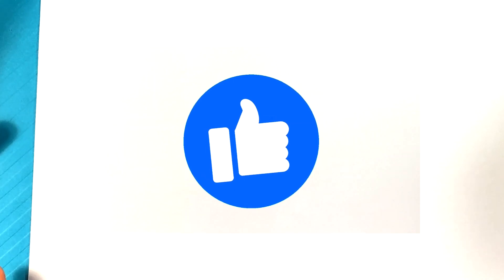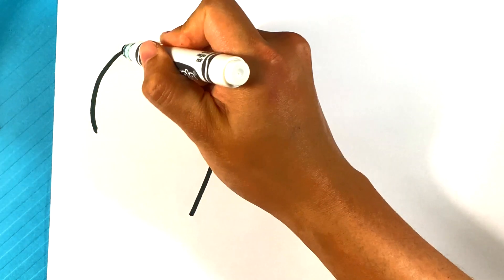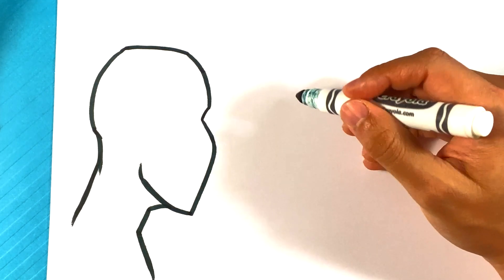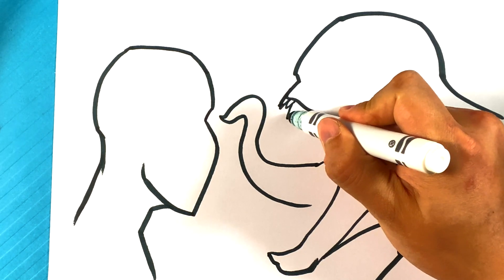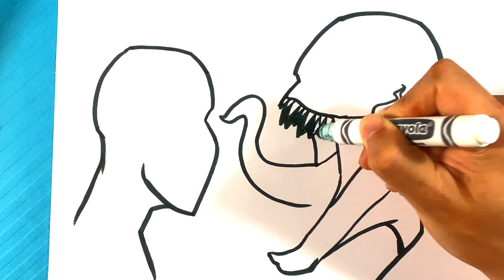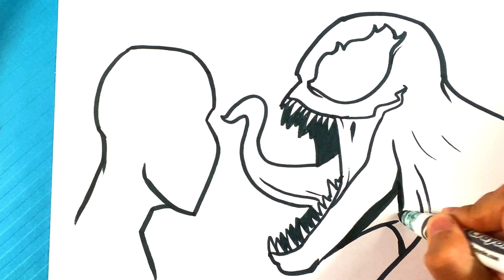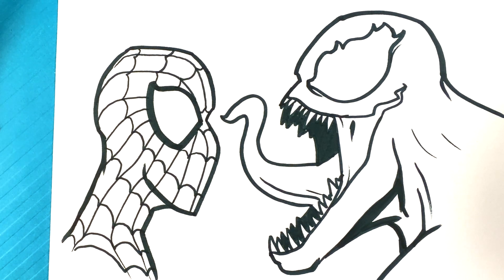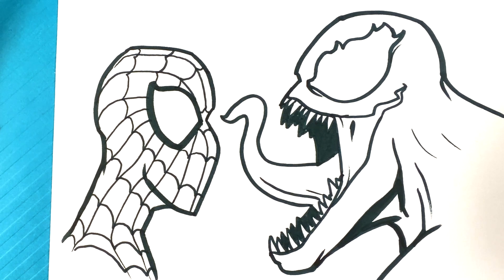AMAZING How to Draw SPIDER-MAN VS VENOM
PLAYLIST PAGE!

In this drawing lesson for beginners,  on this, I'm going to go over how to draw spider-man versus venom.   I'm also a pretty decent fan of video games and comics.  Let's go over some more video game art. I hope you have a great time! Let's start. The simple style is great. I hope you did also.  Love this fun time.  I love video games.

Cool Links ___________________________________________________